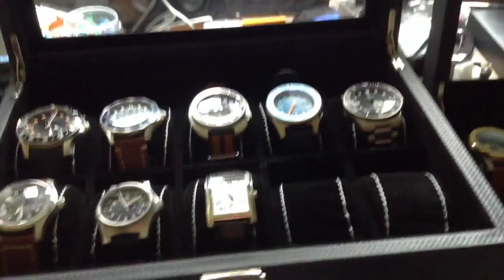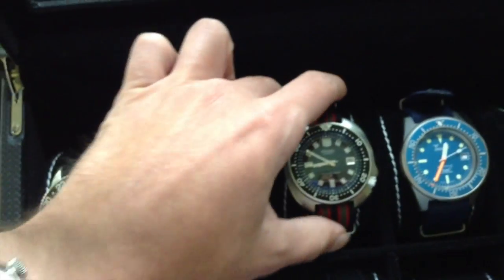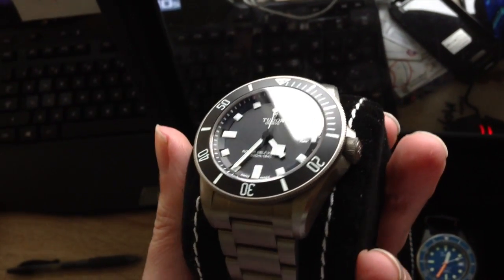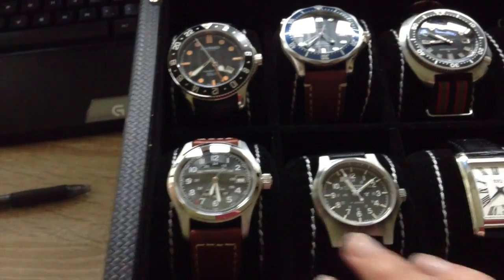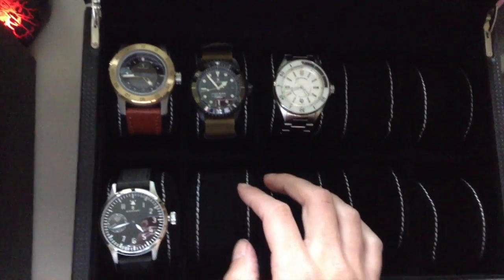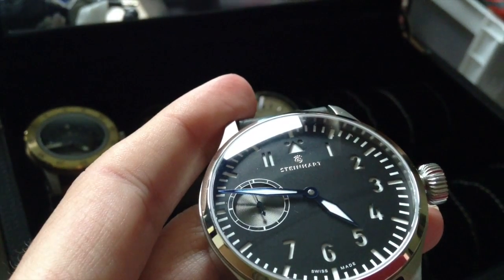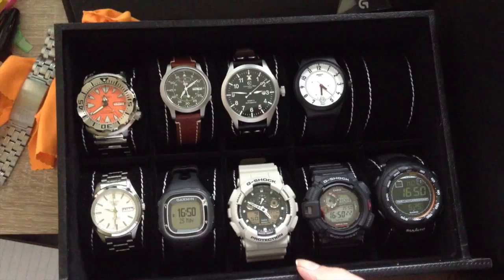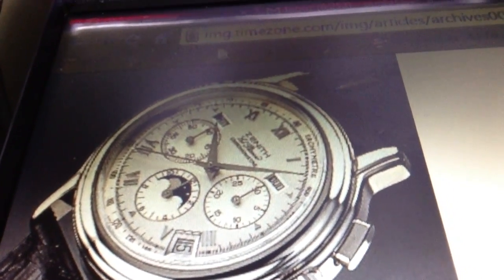Tour of My Collection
A rambling tour of my watch collection with some thoughts on my philosophy and where I want the collection to go.